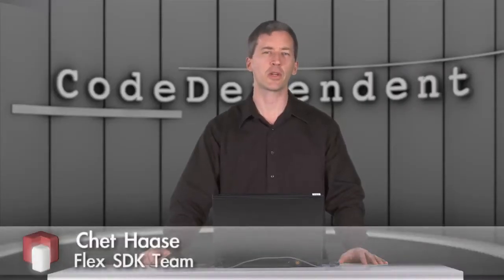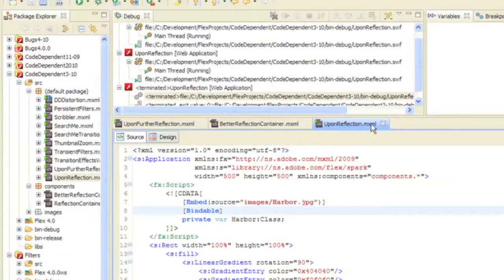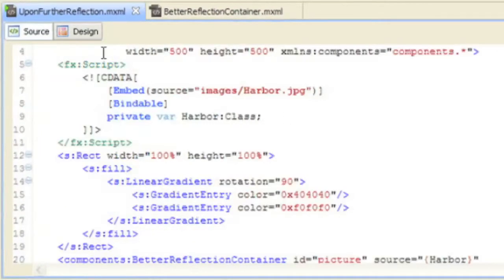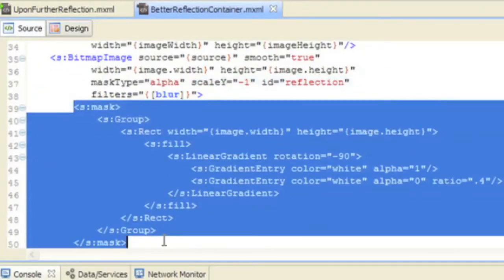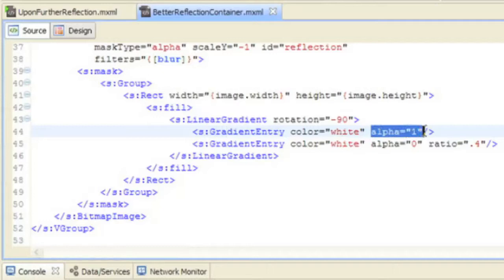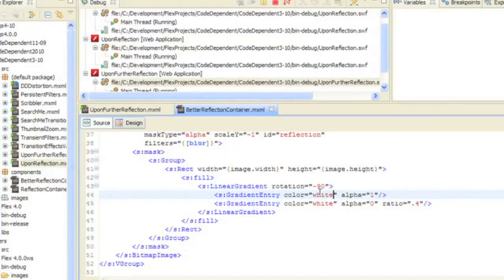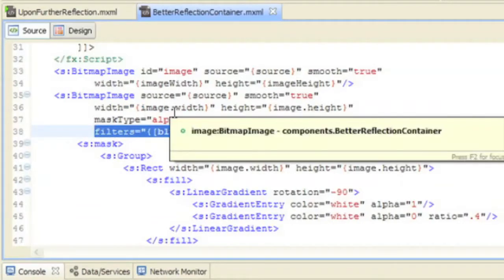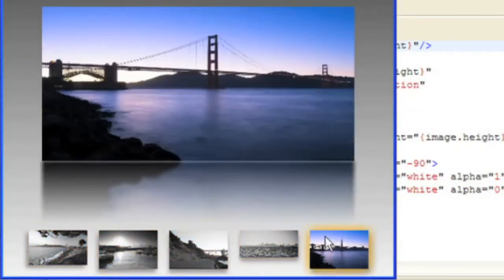CodeDependent - Creating a Reflection Container in Flex 4, Part 2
In this sequel to the previous episode, Adobe's Chet Haase shows how to create a better reflection effect in Flex 4 with an alpha mask to make it more realistic.